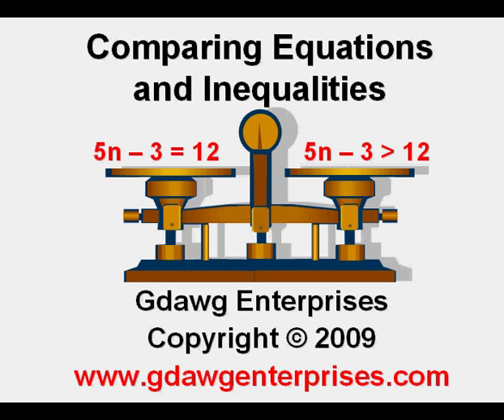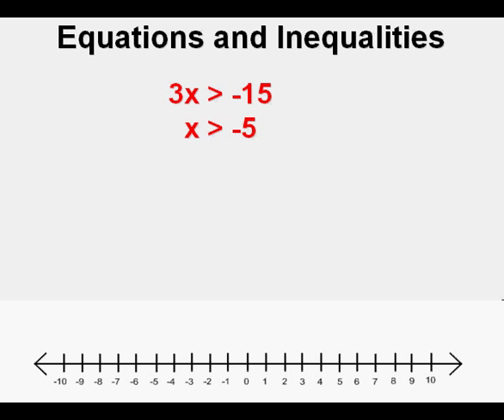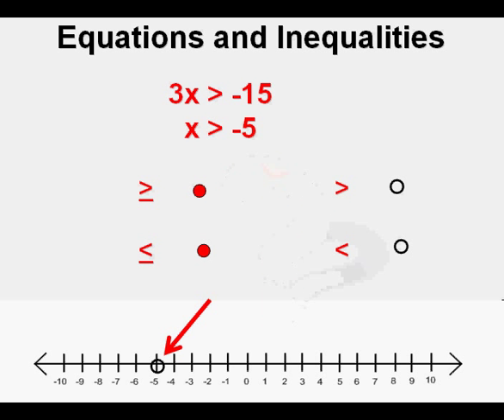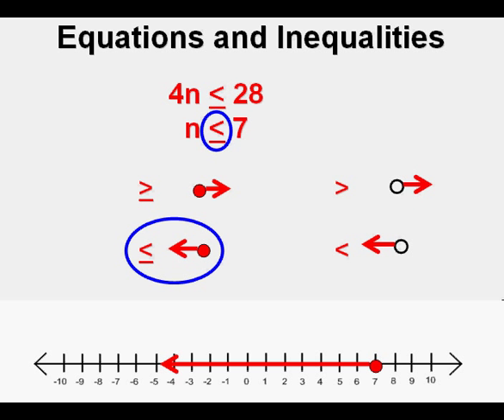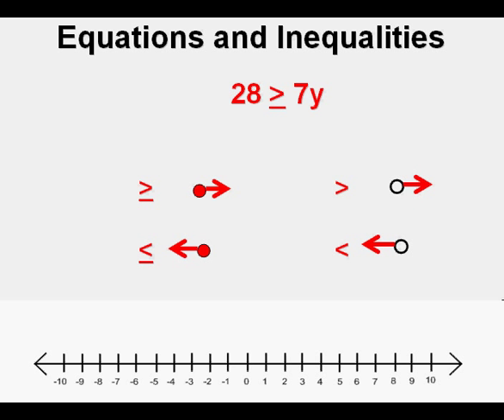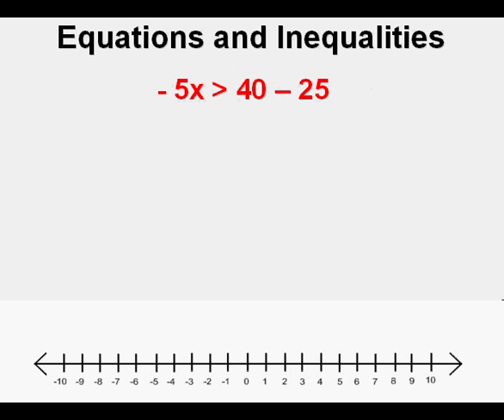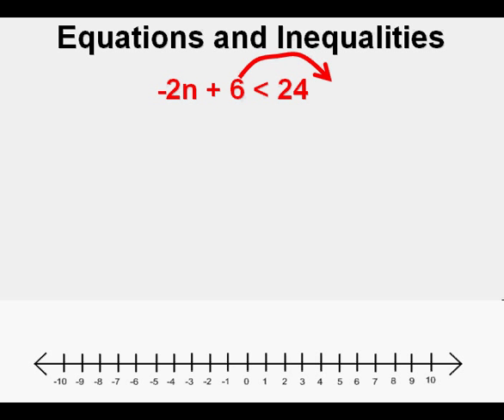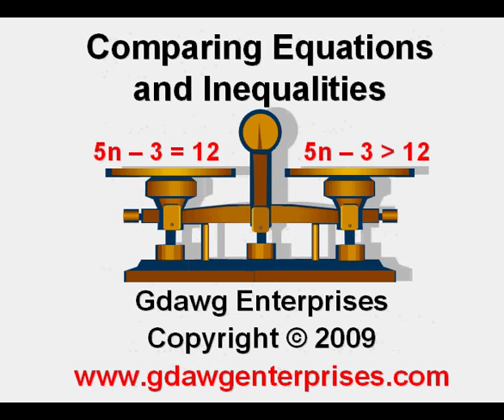Comparing Equations and Inequalities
Solving and graphing one unknown inequalities is shown.  First, the video compares the solving and graphing of equations, then proceeds to inequalities.  It shows that the inequality sign direction is switched when dividing the unknown by a negative number.  Graphing on number lines and on coordinate planes is demonstrated.